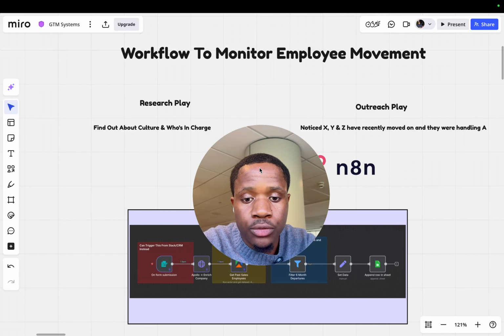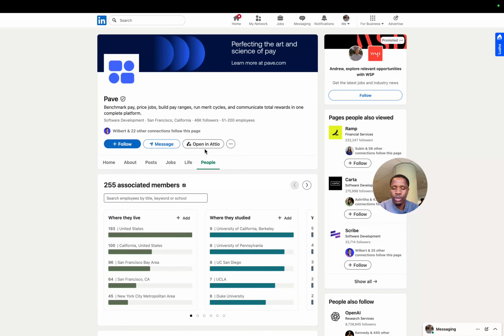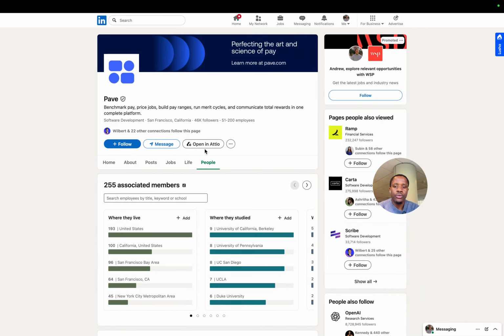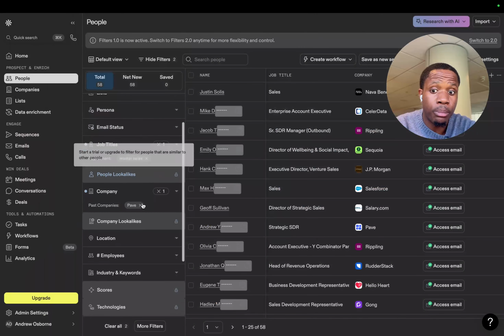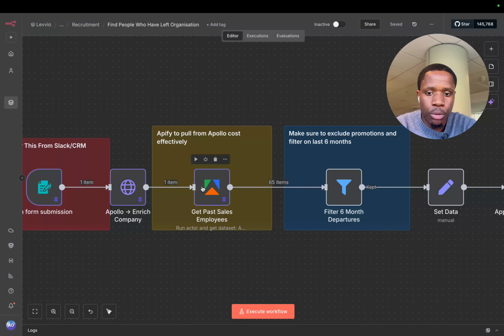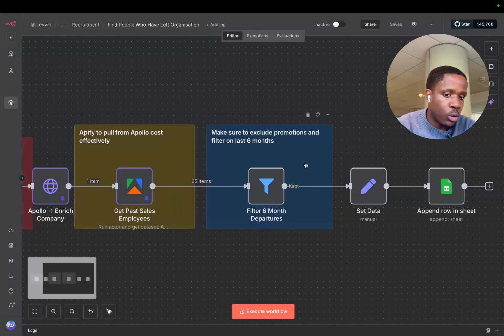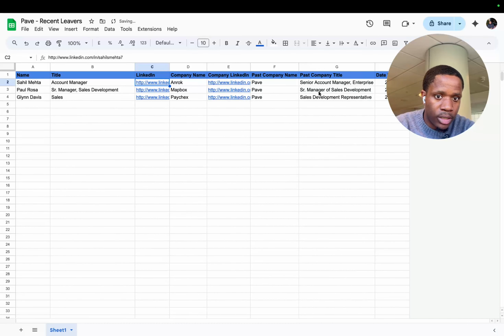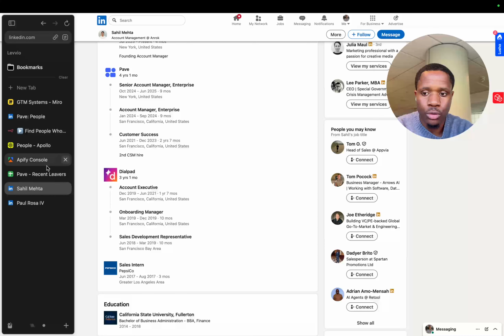How Recruiters Can Find Accounts That Need Their Services (full n8n workflow)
Get detailed insights into how recruiting firms are leveraging AI to systemise their operations 🔗

We help scale up staffing firm executives enable their consultants to become better equipped to spend their time serving the best accounts

You'll learn how to use AI to:
- Enable your BD and Delivery to work in sync
- Get infront of target accounts before competitors
- Enable your consultants to streamline candidate sourcing

If you're a staffing firm executive who delivers strong results for your clients and you're looking for be more competitive in the marketplace, you're in the right place! 🎯